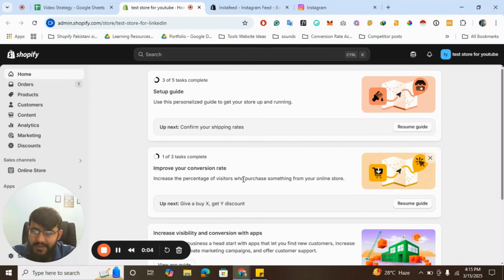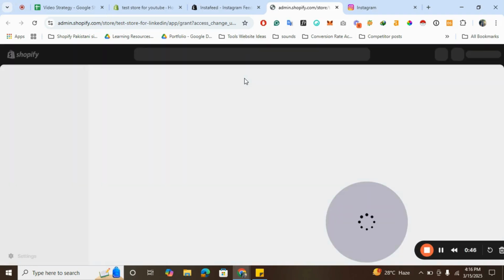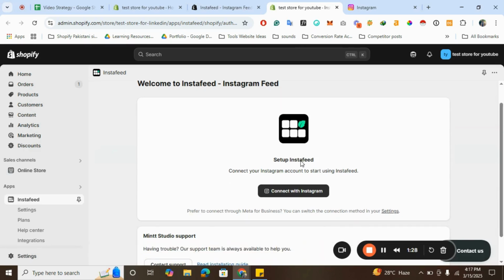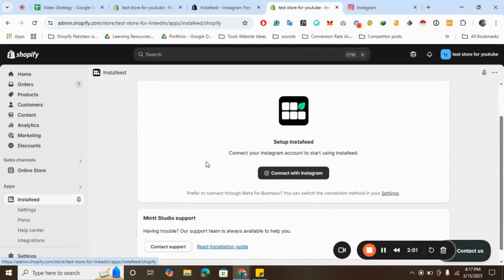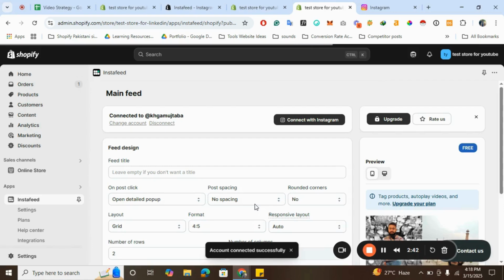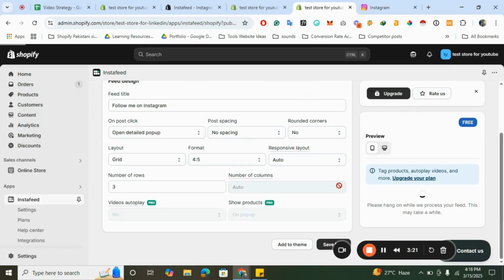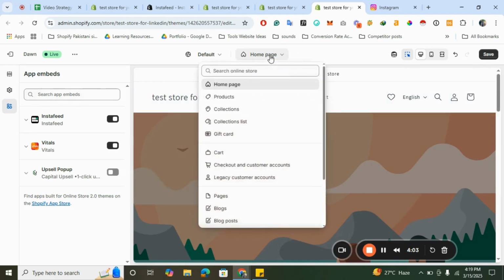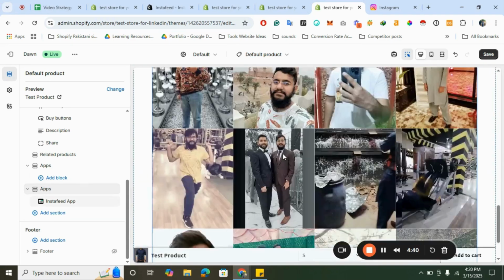How to Add Instagram Feed to Shopify Store Using Instafeed App (No Code Needed)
Want to display your Instagram posts beautifully on your Shopify store?

In this tutorial, I’ll walk you through how to add an Instagram feed to your Shopify website using the Instafeed app — a clean and reliable solution with zero coding required.

Whether you're looking to boost social proof, show off your latest content, or simply make your store more dynamic, this method is perfect for you.

✅ What You’ll Learn in This Video:

➡️ How to install and set up the Instafeed app on Shopify
➡️ How to connect your Instagram account
➡️ Where and how to display your feed (home page, product page, or footer)
➡️ Customization tips to match your theme and brand

🔍 Also searched as:

➡️ How to embed Instagram feed on Shopify
➡️ Add Instagram section in Shopify homepage
➡️ Shopify Instagram feed no code

💬 Need help while setting it up? Drop your questions in the comments and I’ll reply ASAP.